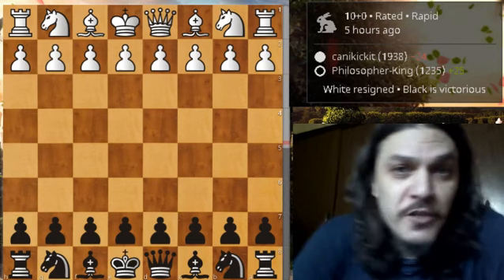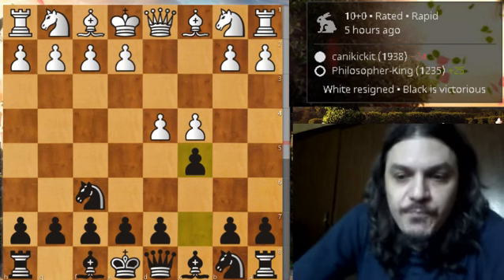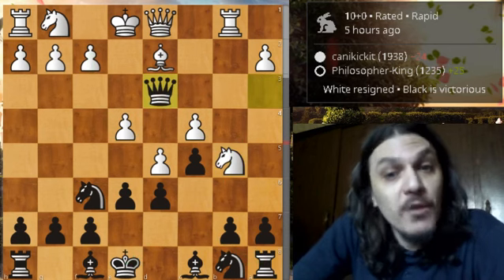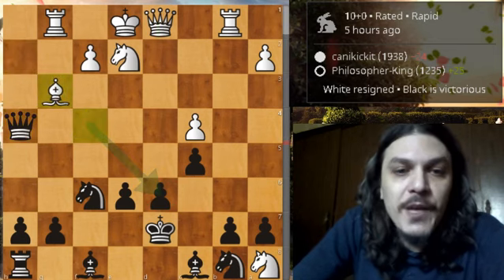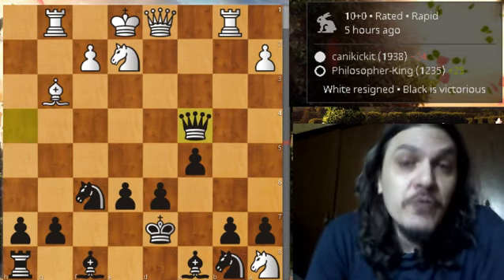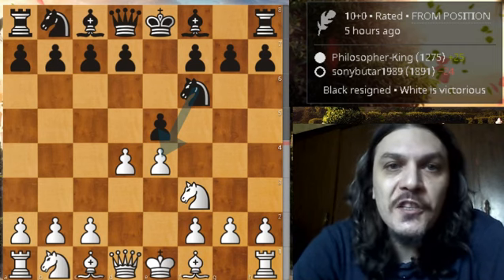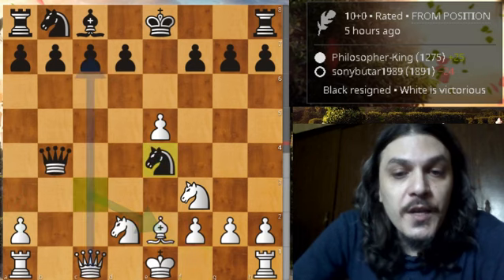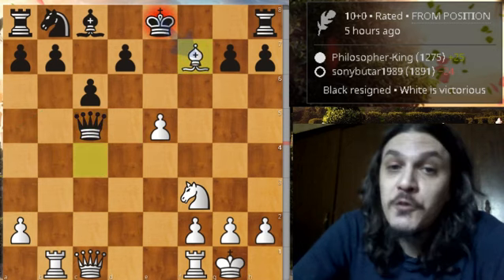Never underestimate us !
A game that shows that being reckless on the board will lose you the game no matter how high your rating is . Enjoy !

PGN

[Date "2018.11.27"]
[Round "-"]
[White "Philosopher-King"]
[Black "sonybutar1989"]
[Result "1-0"]
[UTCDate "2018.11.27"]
[UTCTime "06:11:39"]
[WhiteElo "1275"]
[BlackElo "1891"]
[WhiteRatingDiff "+25"]
[BlackRatingDiff "-24"]
[Variant "From Position"]
[TimeControl "600+0"]
[ECO "?"]
[Opening "?"]
[Termination "Normal"]
[FEN "rnbqkb1r/pppp1ppp/5n2/4p3/3PP3/5N2/PPP2PPP/RNBQKB1R b KQkq - 1 1"]
[SetUp "1"]